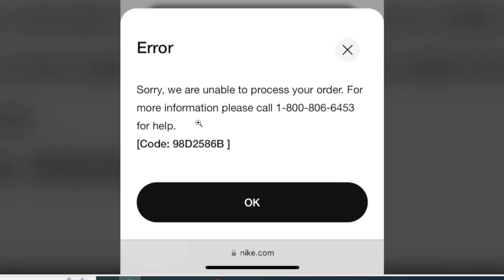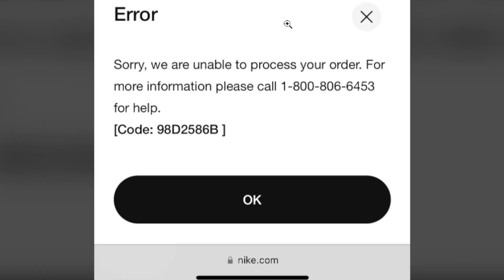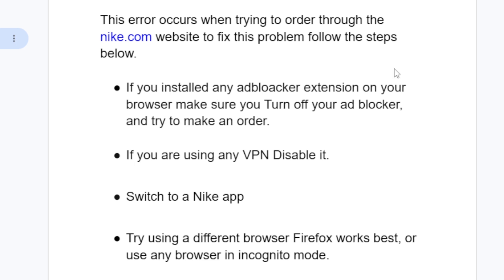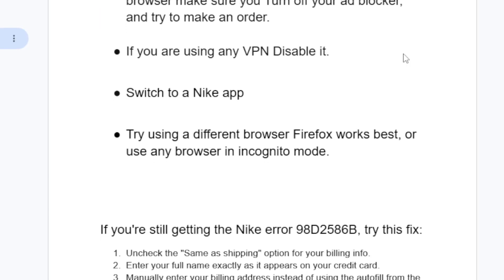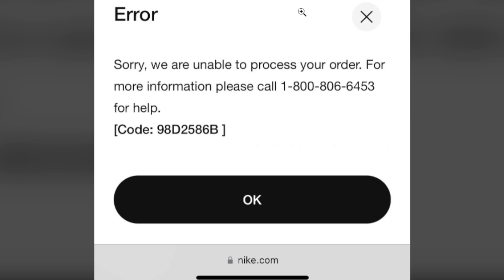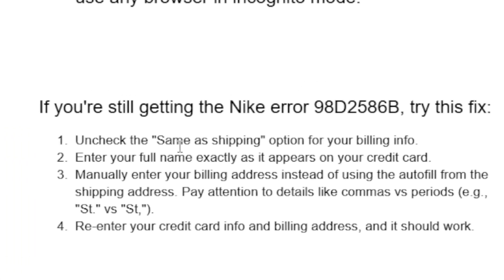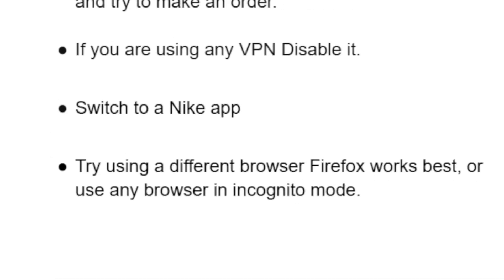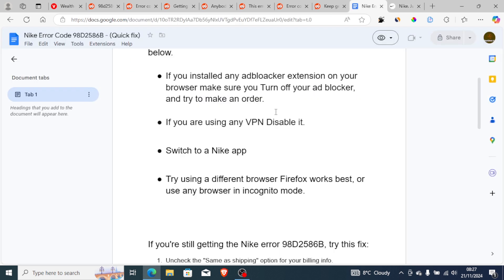Nike Error Code 98D2586B - (Quick fix)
If you are getting error code 98D2586B with the message "Sorry, we are unable to process your order" through the Nike website, this tutorial will help you fix this problem.

00:50 - If you installed any adblocker disable it.
01:18 - If you are using any VPN Disable it.
01:42 - Switch to a Nike app
02:02 - Try using a different browser
02:30 - Update your payment details